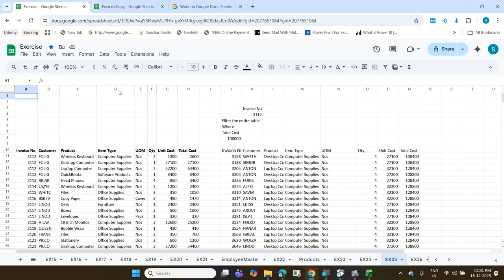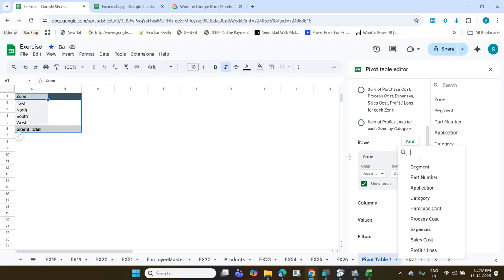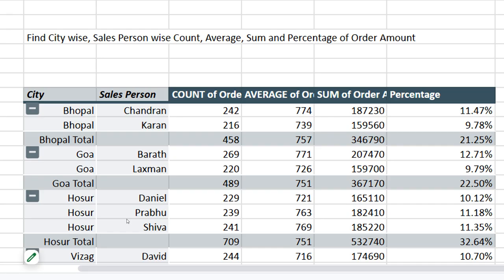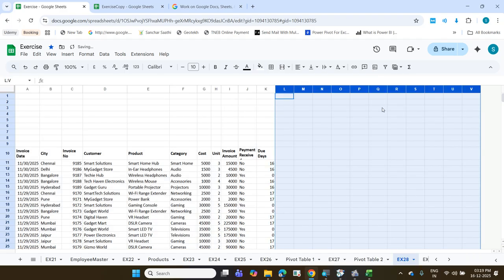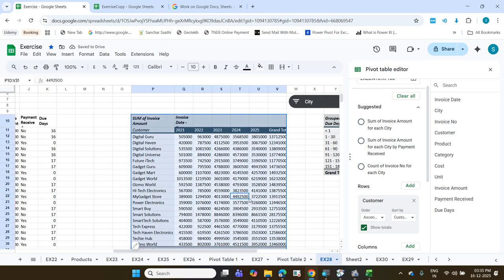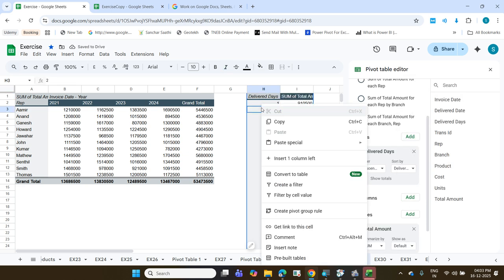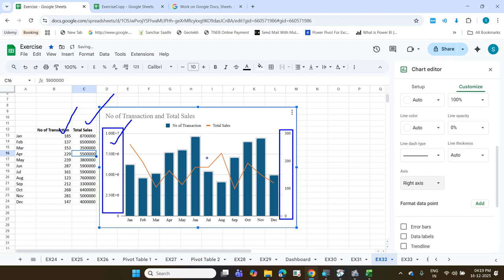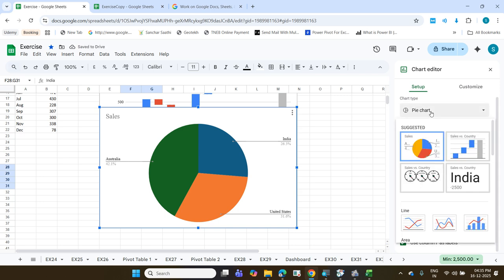Google Sheets Sanmina Day 2 Session 2 16th Dec 2025